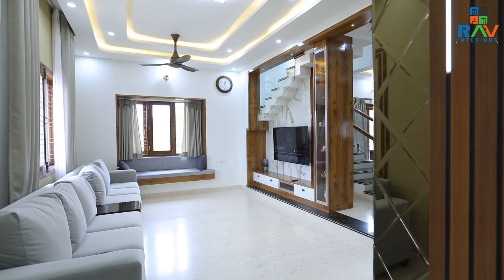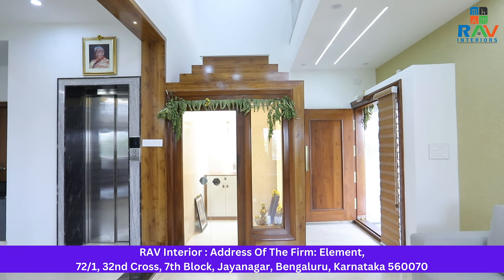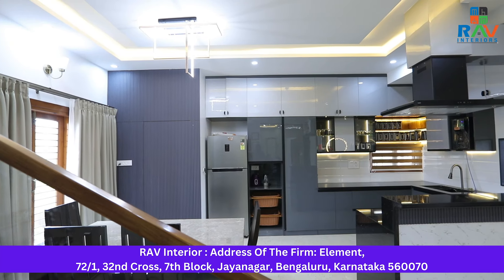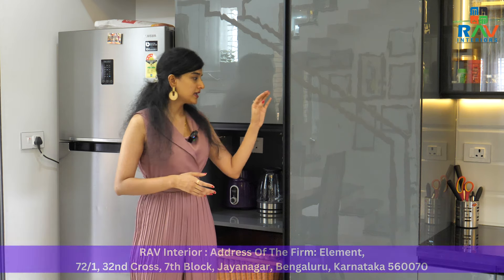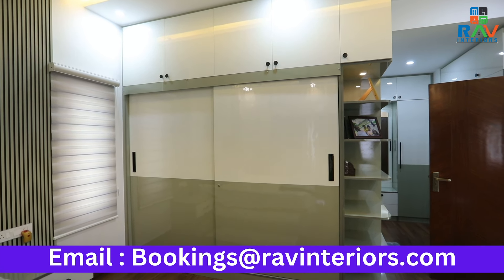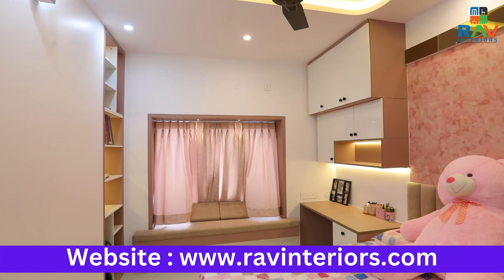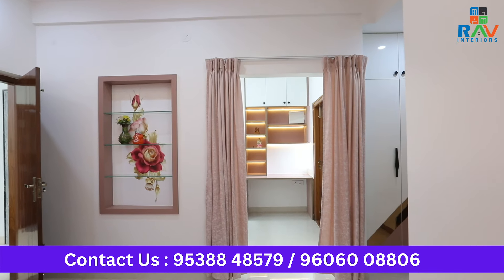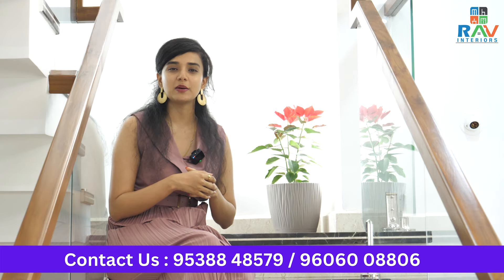4 BHK | INDEPENDENT HOUSE |ULLAL UPPANAGAR, BANGLORE | Done by RAV INTERIORS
Contemporary style interiors leans toward linear design and simple ornamentation. However, you can add warmth and texture through natural fabrics, pops of understated color, and curvaceous shapes. A good rule of thumb for creating contemporary design is to use a neutral color scheme, casual furnishings, and organic-inspired accessories.

There are endless possibilities when it comes to incorporating Pink colour this versatile and uplifting hue into your home interior. Whether you prefer bold and dramatic or soft and subtle, there’s a perfect shade of pink to match your personal style. Check out these inspiring pink room ideas and get ready to transform your space.

The design of a pooja room goes beyond mere decoration. It’s about crafting a sacred
space that resonates with spirituality, tradition, and personal beliefs.

With elegant designs and soothing colours, every element of this Independent house is providing the level of luxury and comfort. This house is the epitome of opulence and elegance and is definitely the ultimate style statement